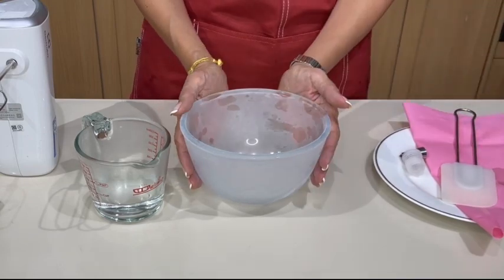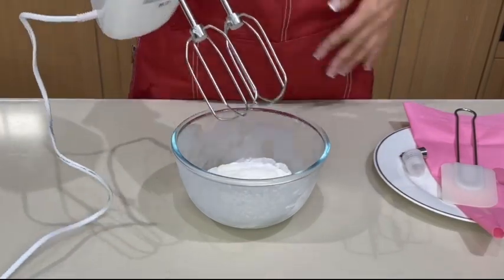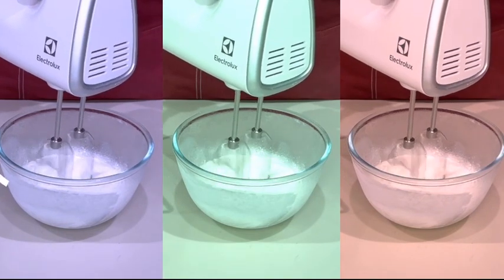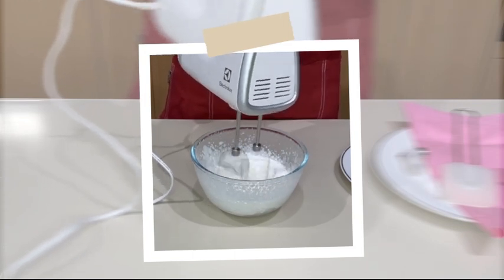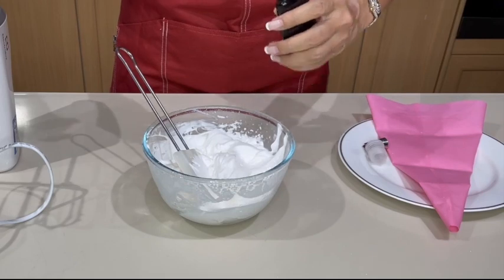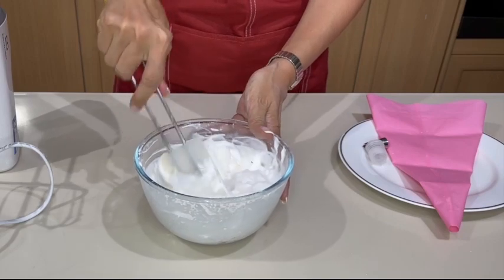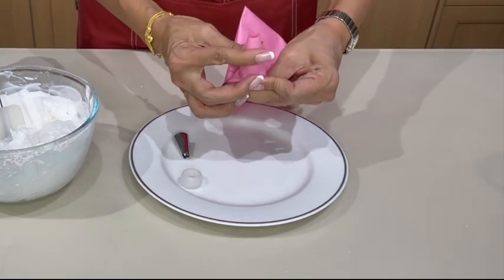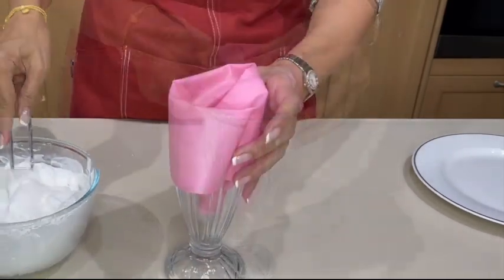HOW TO MAKE WHIPPED CREAM USING POWDER & A PIPING BAG - IF YOU DON'T HAVE A WHIPPED CREAM DISPENSER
HOW TO USE PIPING BAG FOR WHIPPED CREAM -  POWDER BASED

Don’t forget to get a copy of our comprehensive guides NOW! Over 500 creative and budget-friendly recipes made simple.